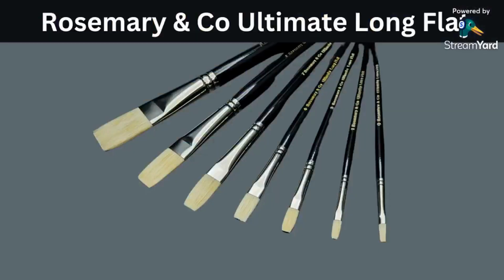PAINT BRUSH TECHNIQUES: Improve Your Paintings With Expressive Brush Work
A lesson on using expressive brush work to improve your paintings and give them a more professional look. Ideas and techniques to help and inspired you with your own paintings. An in-depth look at some of Linda's paintings in this detailed lesson.